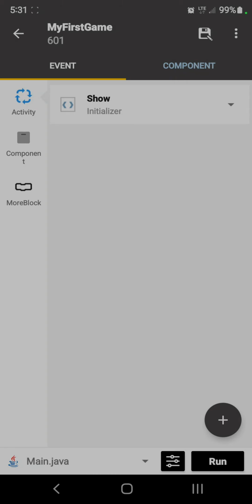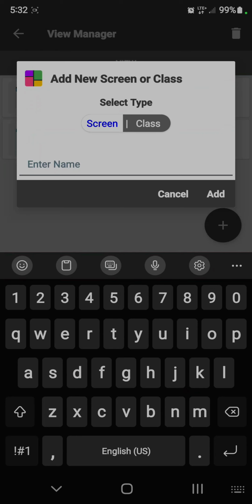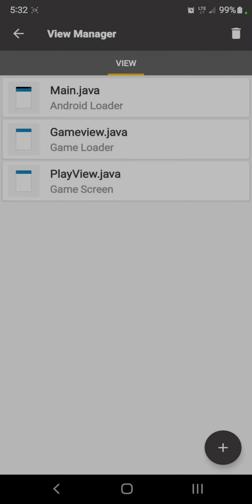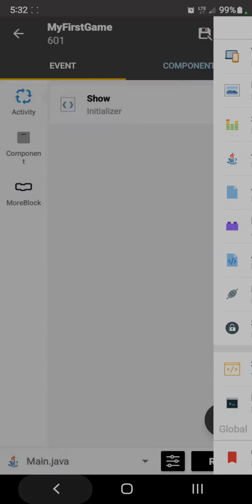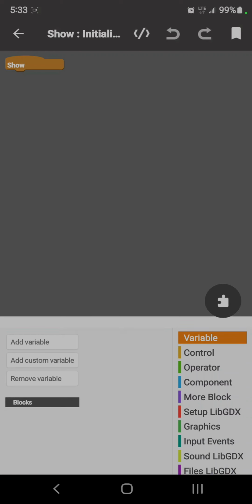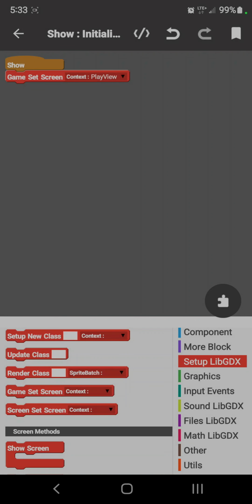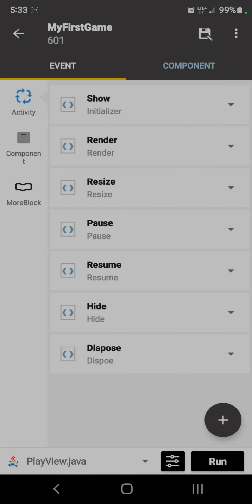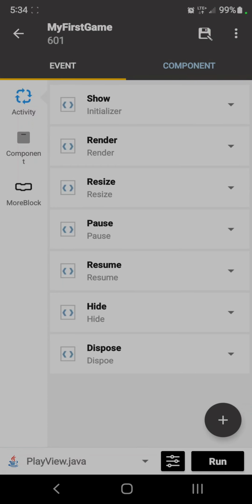SketchGDX Section 3 Part 3 Game Screens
Welcome to Droidly Codes my name is MisterDNEH & I'll be your teacher of Android development using Sketchware or Android Studio!  Let's learn about Game Screens which show our games content.